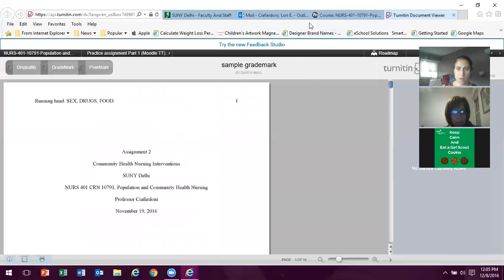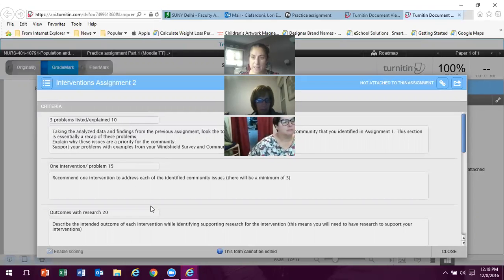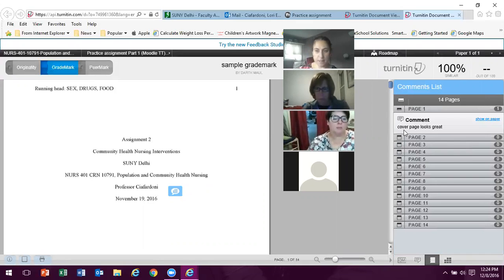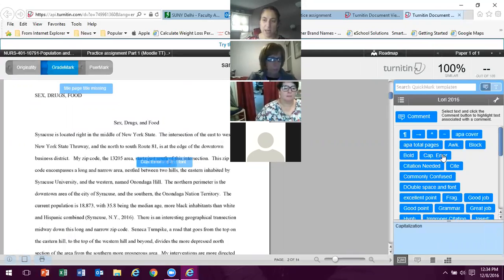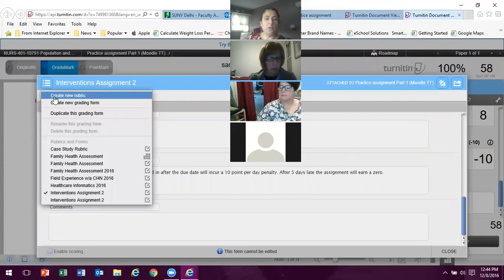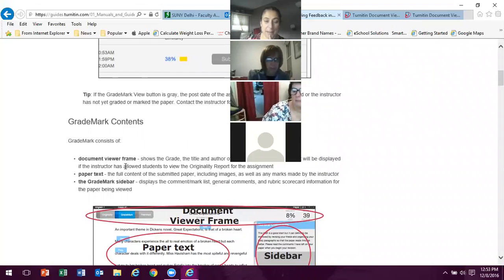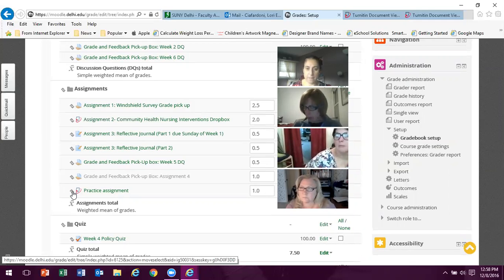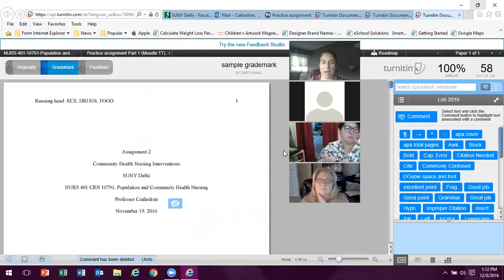FSPDC Lunch and Learn "Using Grademark"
A small tutorial and walk through of using Grademark in Turn It In for student feedback including grade book integration and comment personalization